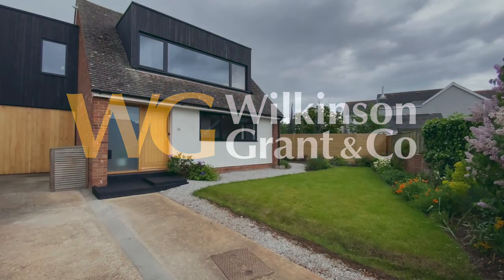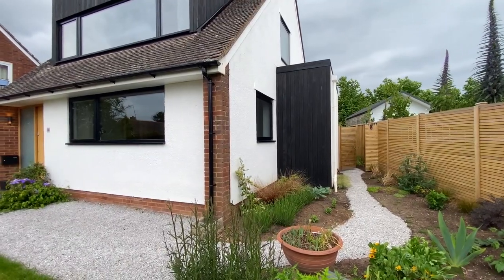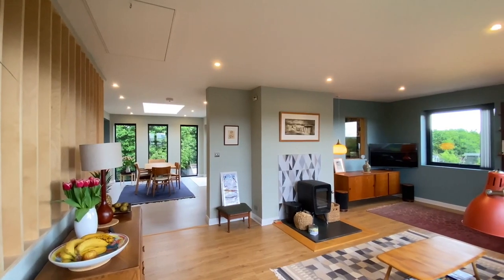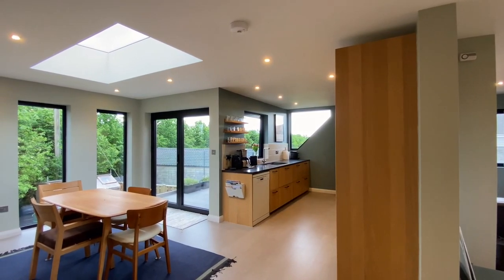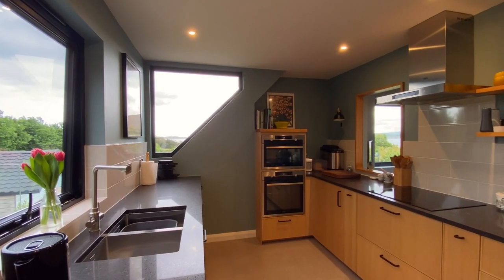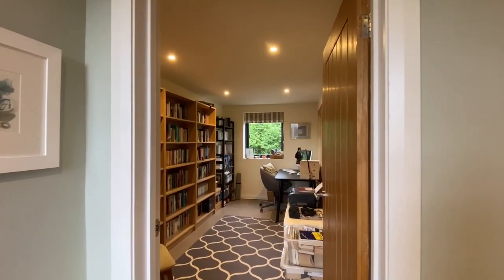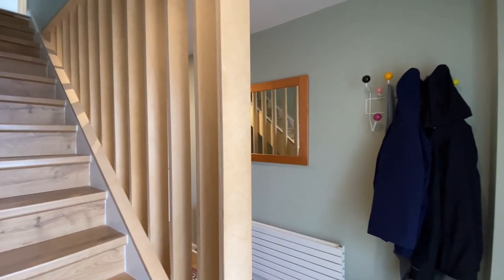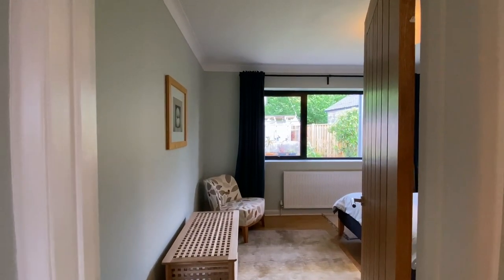14 Highcliffe Close | Four Bedroom Architect Designed House, a short walk into Lympstone Village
14 Highcliffe Close Video Tour | Four Bedroom Architect Designed House, a short walk into Lympstone Village

A beautifully refurbished Architect designed four bedroom house with stunning views over the Exe Estuary. The property has been designed and extended to capitalise on the wonderful views and maximise light and space with reverse level living. Quietly tucked away in a no through road, with off street parking and a short walk to the village centre.